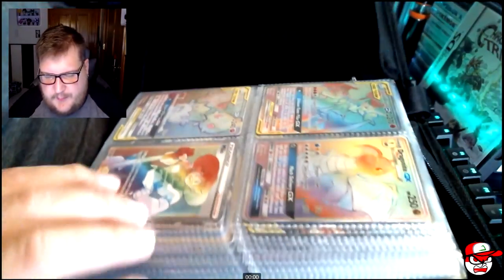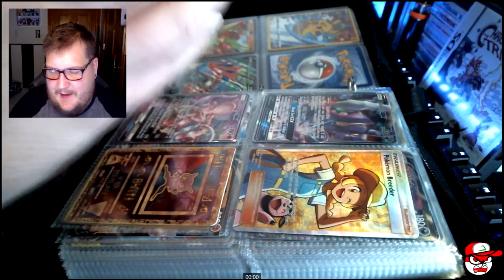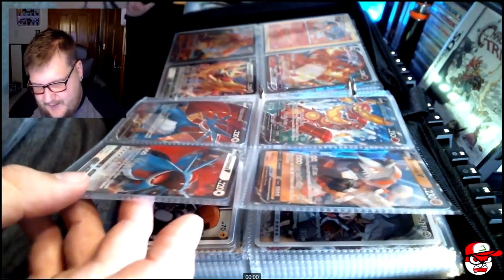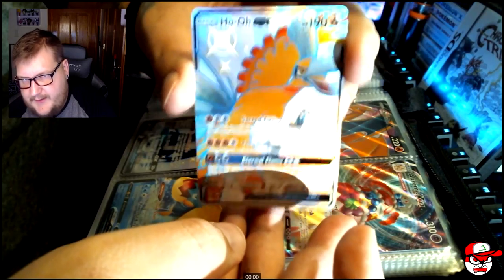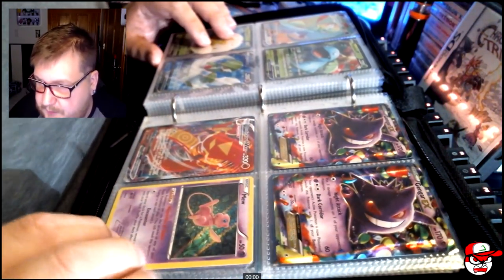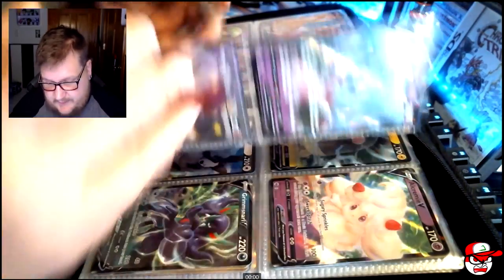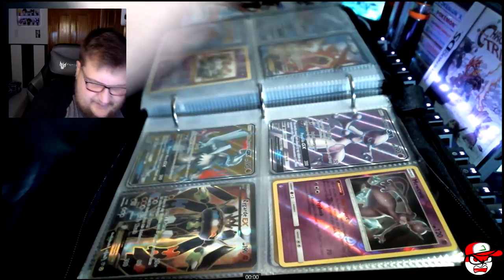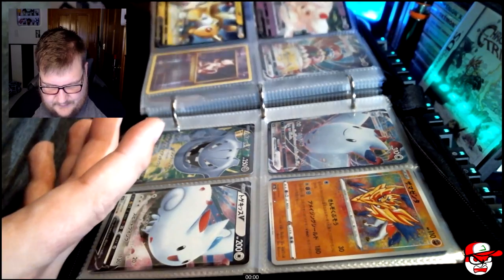Pokemon TCG Binder Reveal